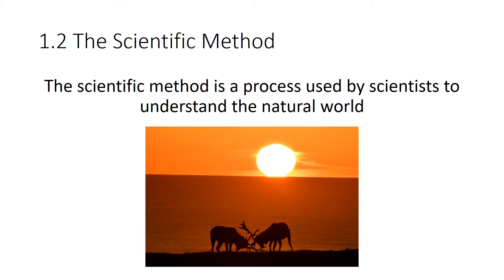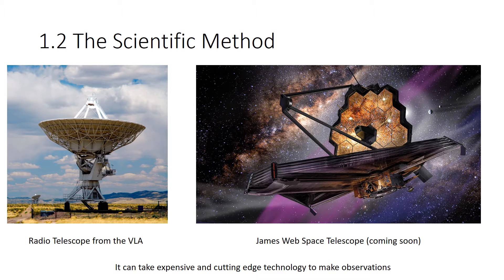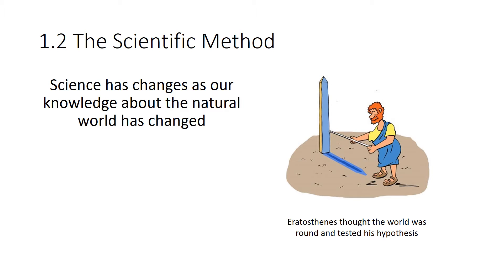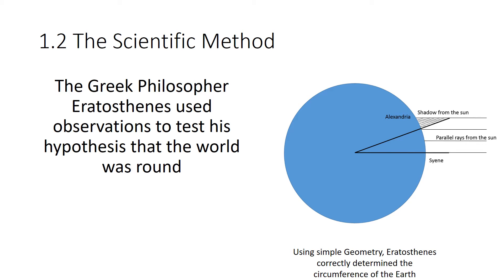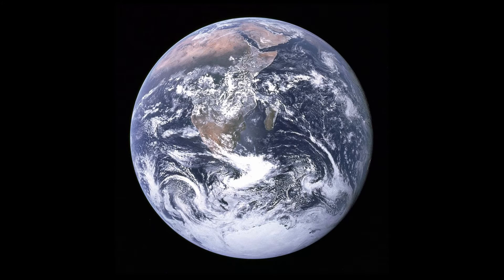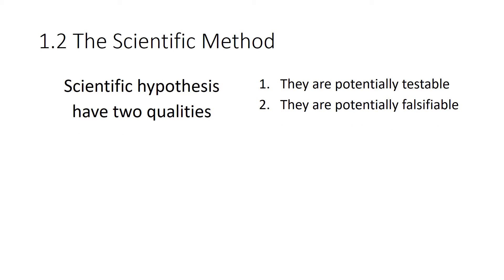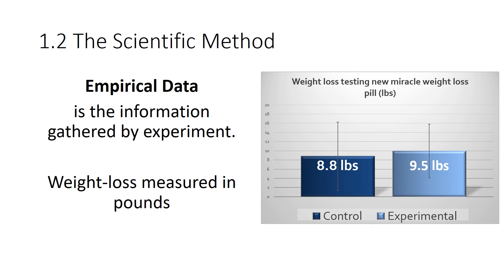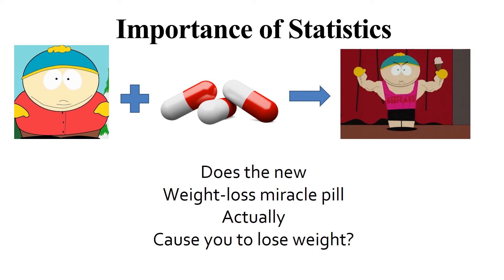The Scientific Method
The late astronomer Carl Sagan said, "Science relies on curiosity and imagination".  Science begins with making observations and asking questions. From here, the scientific method helps us answer our questions about the natural world. Learn the scientific method and how it can guide us to answering our questions, informing our opinions, and making good decisions.